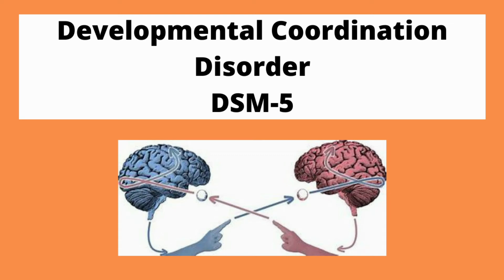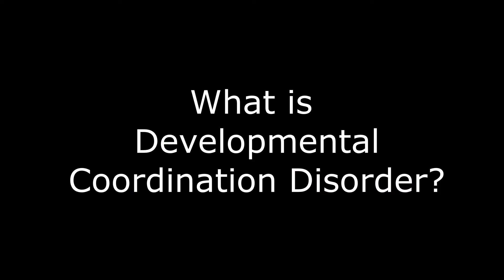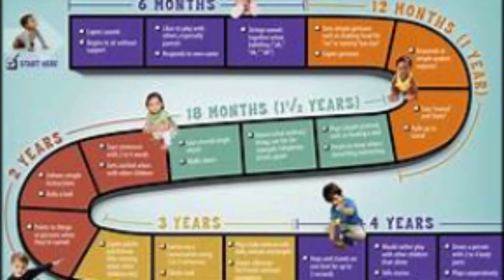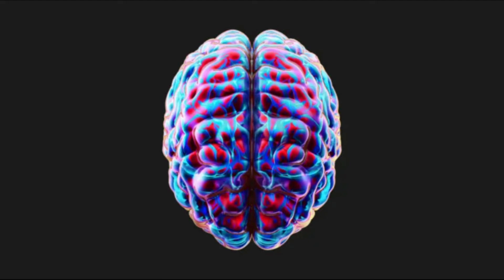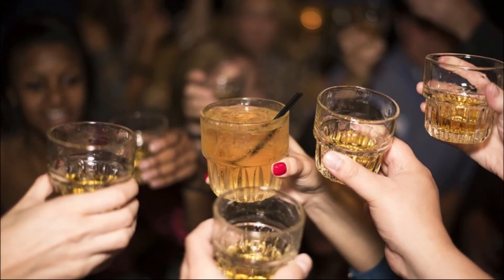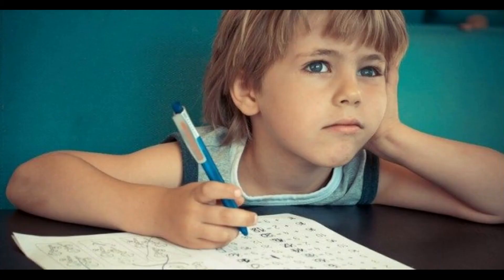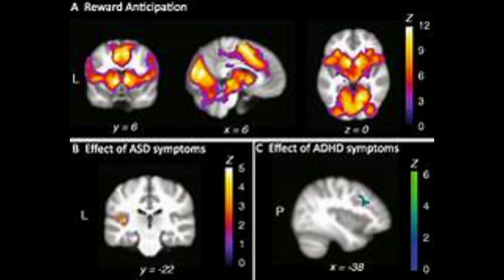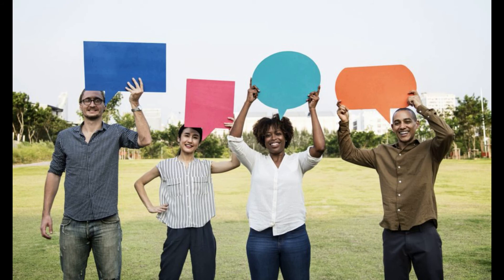Developmental Coordination Disorder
This video highlights a motor disorder known as Developmental Coordination Disorder. Generally, this disorder is diagnosed after the age of 5 years old. There are a host of symptoms that correspond with this disorder including physical clumsiness, coordination issues, large motor issues, small motor issues, etc. This developmental disorder is further described in the DSM-5.